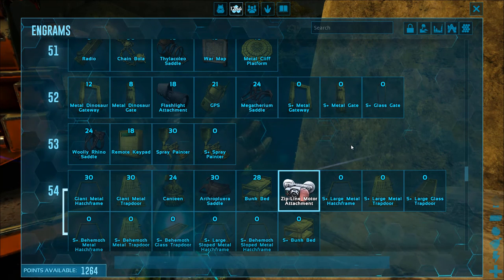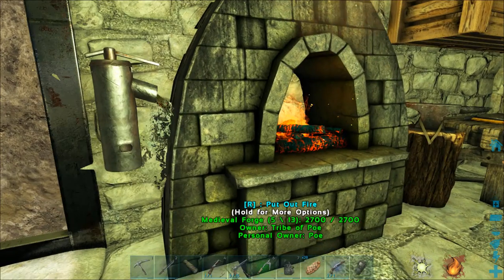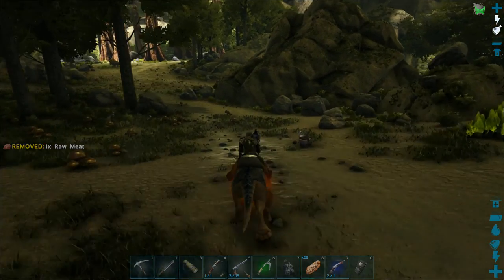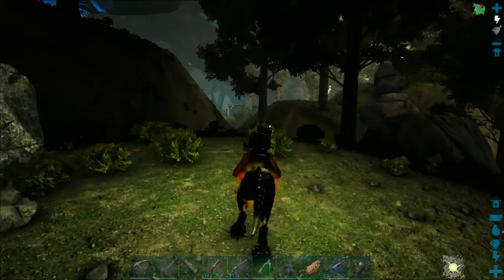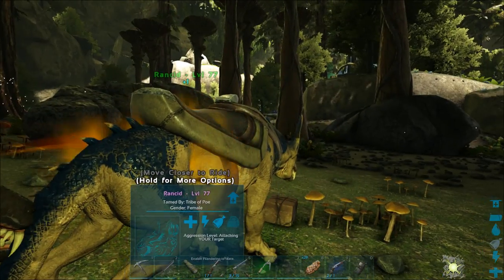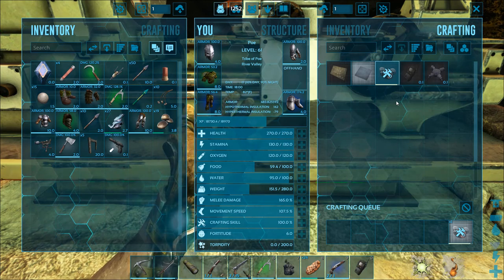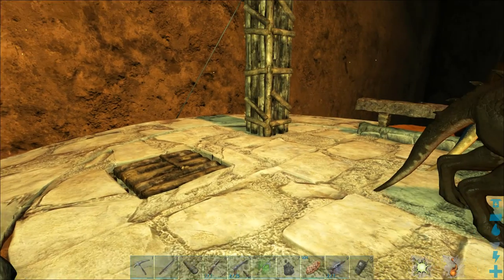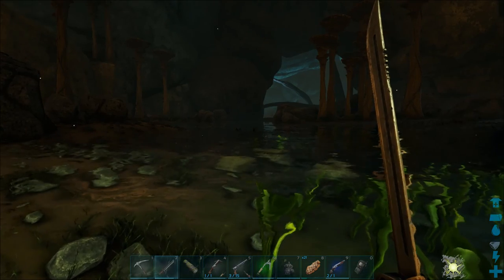Ark Aberration Epi 24 Zip Line Motor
and remember, you don't have to run faster than the dinos, only faster than your friends.

Good Luck!